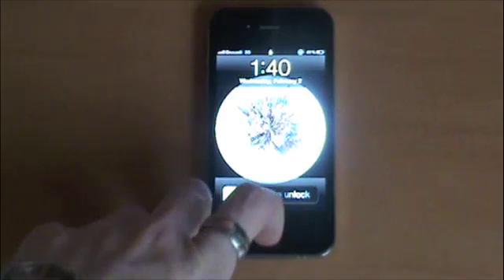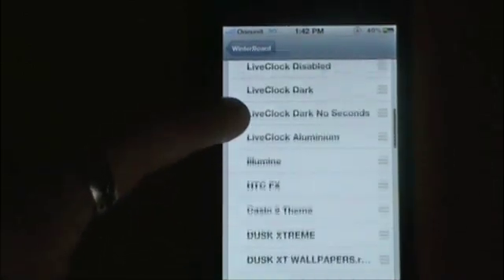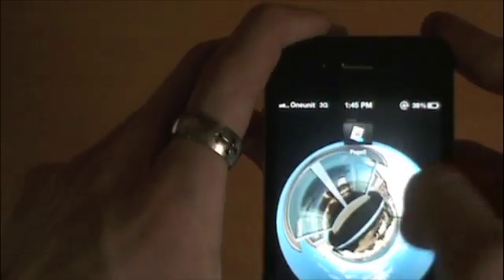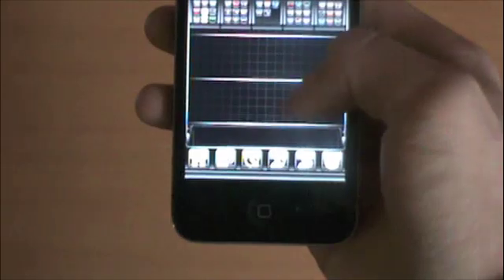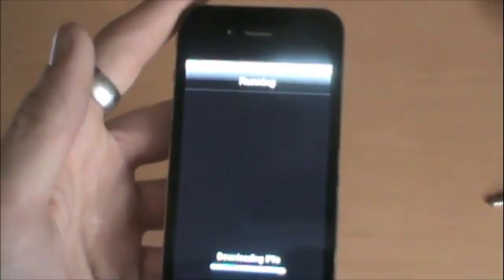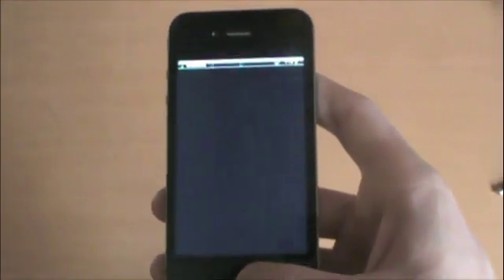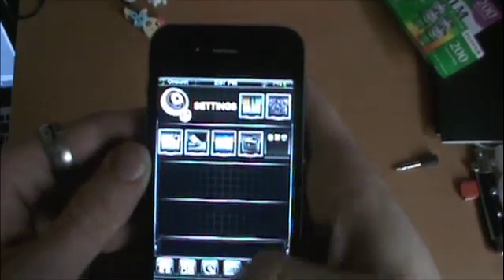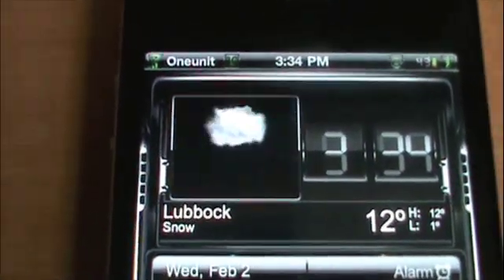One Unit Tutorial's: Advanced Theme Set-Up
In this video, One Unti shows you how to set-up the DUSK XTREME theme crafted by Alien1974, voted "Theme Creator of the Year." for updates, mods, and more on this theme, and also to donate to Alien and Gregorz. This theme requires the following apps
-Five-Column Springboard (if you use Iconoclasm,use the 5x4 layout)
-SpringJumps
-InfiniDock (or ScollingBoard) to have the dock as a slider.
-GridLock
-iBlank
is better to have both..
Gridlock will help you to put the icons anywere you want without iblank,but iblank is needed to put blank icons in the left part of the categories icons,to avoid a glitch when installing more apps (if you dont put 2 iblanks in the left side of the categories icons,your new icons installed from now on will get behind the wallpaper,just follow the short tutorial and you will be fine)
-Lockscreen Clock Hide (for hiding the native lock clock)
-Lockscreen Dim Delay (for more time on lockscreen)
-Infiniboard (for verticall scrolling
-MultyIconMover (recomended for moving multiple icons at the same time)
-FolderEnhancer
-Categories

Thanks and enjoy the themeing!